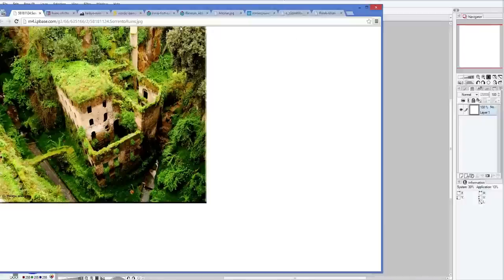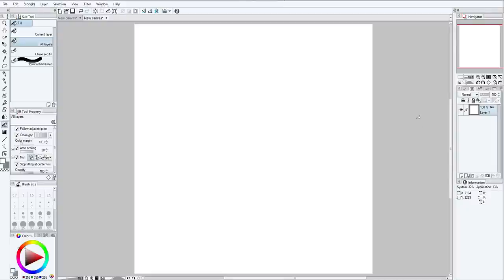Let's Program RPG 33B: Sketchaholic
Let's get the feel of our architecture mapped out!